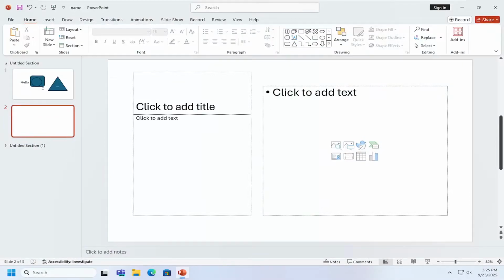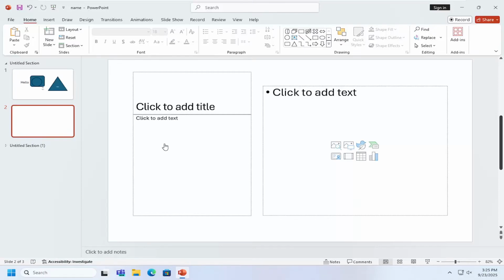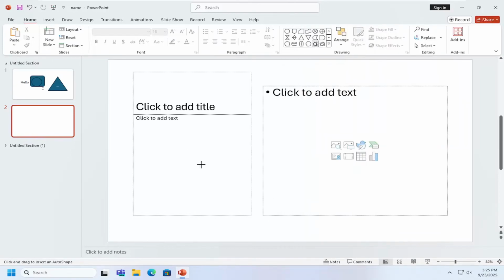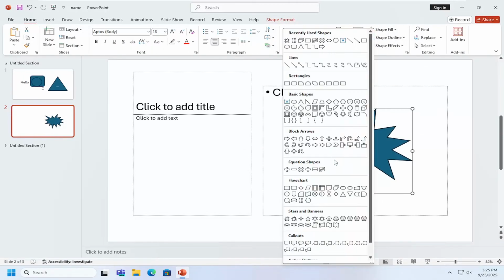How To Draw Stars and Banners on Microsoft PowerPoint [Guide]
Drawing stars and banners in Microsoft PowerPoint is a creative way to add decorative and attention-grabbing elements to your presentations. This tutorial explains how to insert and customize star shapes and banner graphics to enhance the visual appeal of your slides. It’s useful for users who want to highlight important information or add a festive touch to their presentations. The guide covers simple steps to select, resize, and format stars and banners for a polished look.

Issues addressed in this tutorial:
How to draw stars PowerPoint
Insert banners PowerPoint
Customize star shapes PowerPoint
Add banners to slides PowerPoint
PowerPoint shape tools
Format stars and banners PowerPoint
Enhance slide visuals PowerPoint
PowerPoint slide design tips
Decorative shapes PowerPoint
Presentation graphic elements

The video also offers tips on combining stars and banners with text and other design elements to create dynamic and professional presentations. It’s ideal for educators, students, and professionals looking to boost the creativity and impact of their PowerPoint slides. By following this tutorial, users will confidently draw and customize stars and banners to make their presentations more engaging and visually appealing.